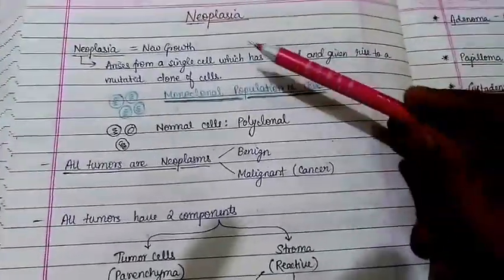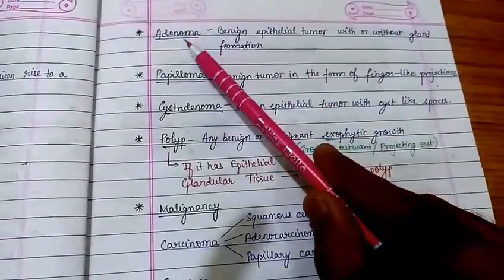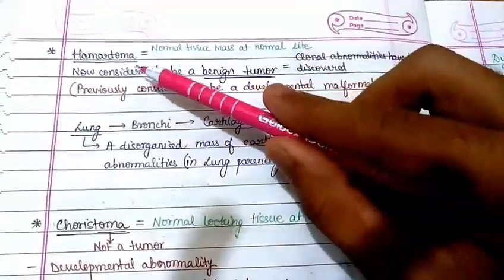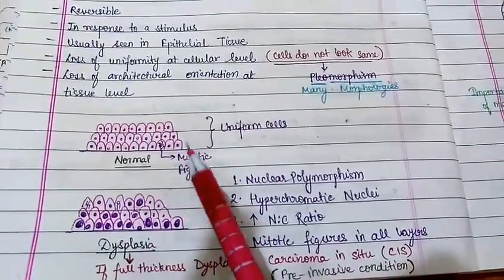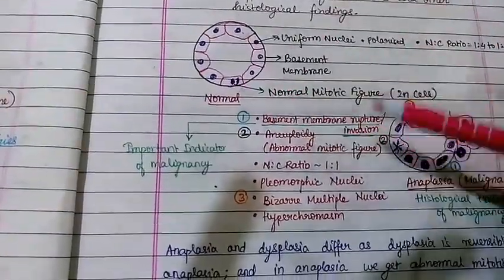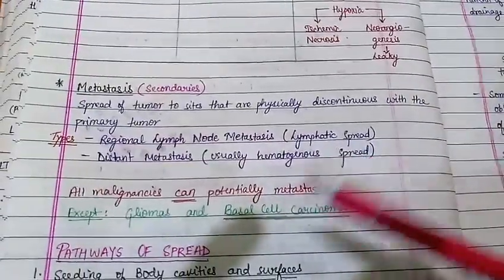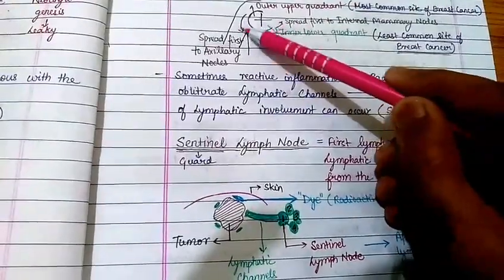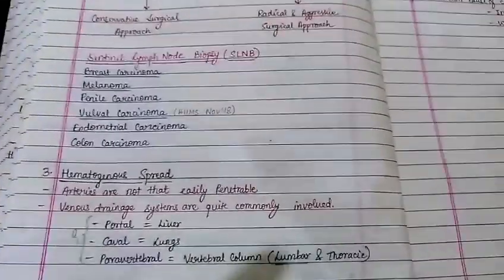NEOPLASM PART-1( FROM DAMS NOTES)